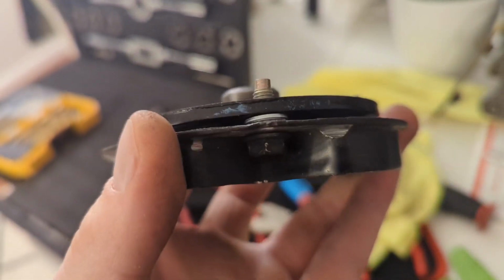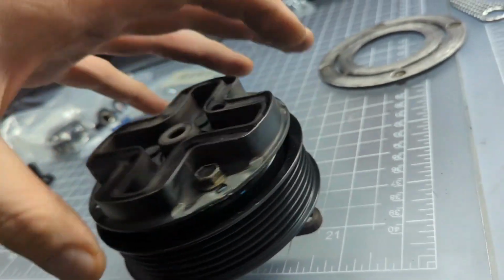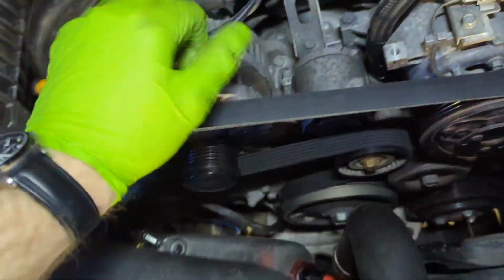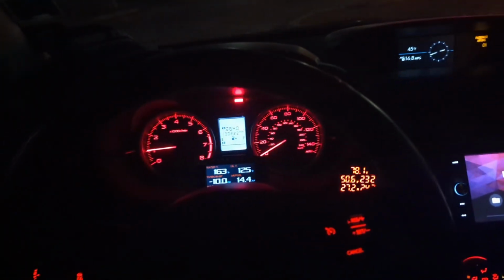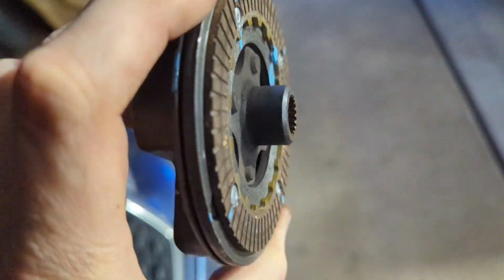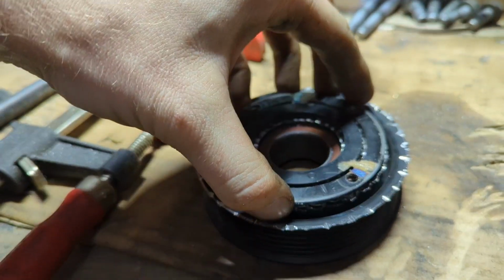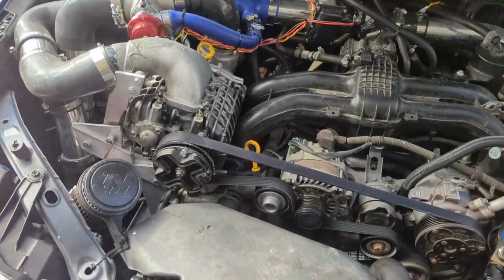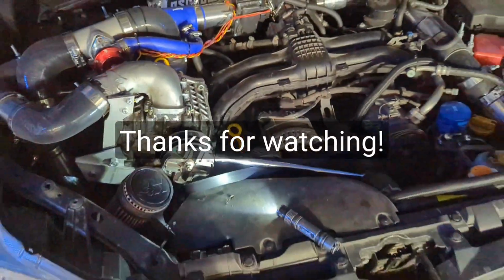FB25 Supercharger Part 13: New Pulley Misfortunes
In this episode I dive head first into mounting the smaller pulley and repeatedly hit my head against the wall trying to understand why reality isn't lining up with expectations.

2015 Subaru Forester 2.5i Supercharger DIY project. Eaton M65 (same internals as Eaton M45) from a Mercedes M271 engine. DIY Boost / Forced induction / Blower / Turbo / Intercooler on the FB25 2.5L engine featuring 0-60 testing, tuning using EcuFlash / RomRaider. Boost leaks, pressure testing, smoke test, brazing aluminum, intake baffle to quiet supercharger whine, supercharger rebuild, AP SureTrac R160 rear limited slip diff (LSD), Subaru clutch replacement, oil heat exchanger install using sandwich plate, installing a smaller supercharger pulley (65mm to 62mm) for increased MAP / boost psi. Upgraded to a Toyota Previa's SC14 for increased performance and on/off clutch operation. Throttle body as bypass valve and 93mm SCS06 AC pulley for increased boost. Supercharger controlled via pedal switch. Smaller pulley install and testing for clutch slip and belt slip. Next up: hitting high boost at last...